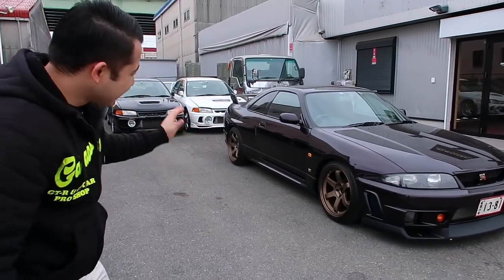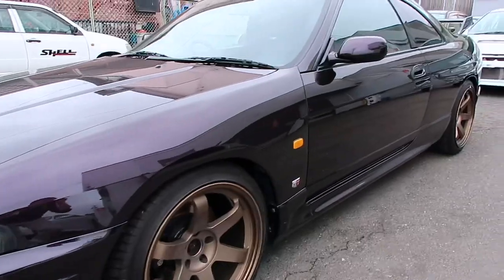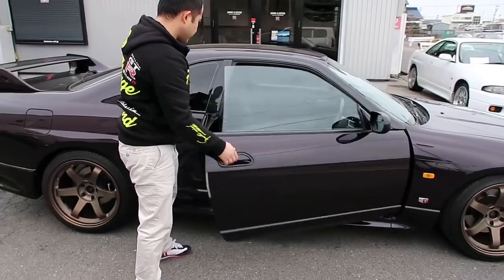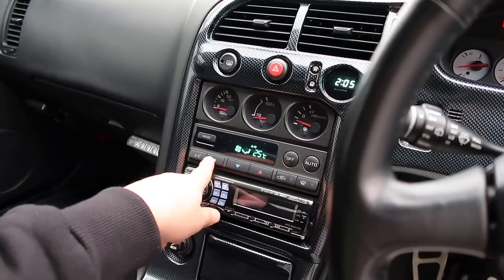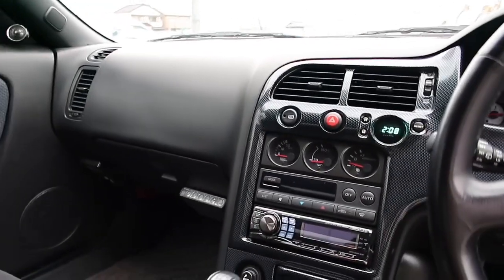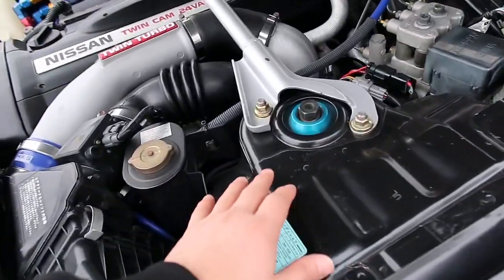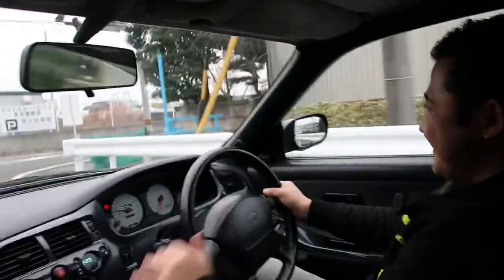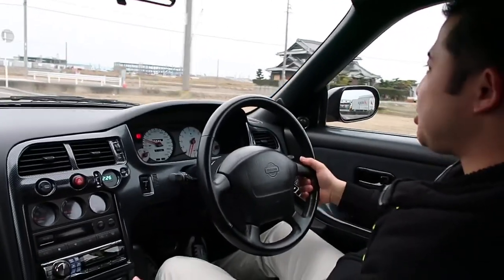CLEANEST LP2 1995 GT-R R33 in JAPAN?!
This one is easily one of the cleanest GTR R33 for sale in Japan. If Michael end up importing this LP2 GTR R33 to the USA, I am pretty sure it will be one of the cleanest GTR R33s imported to the USA as well. Or do you guys disagree?